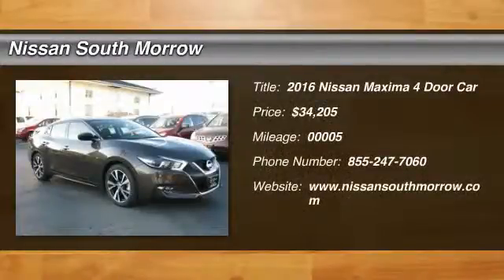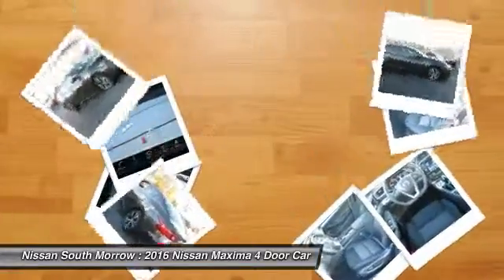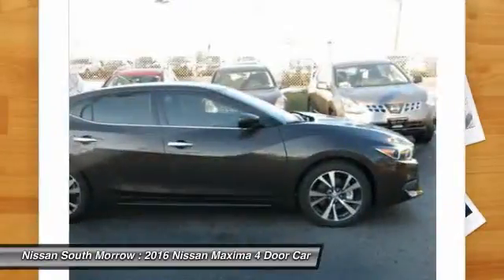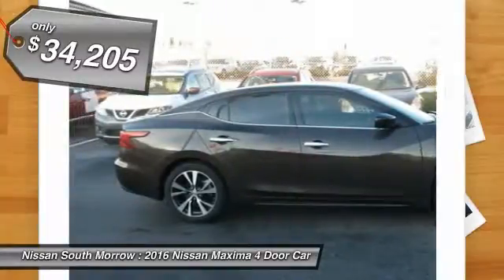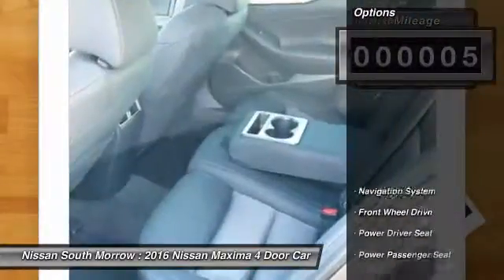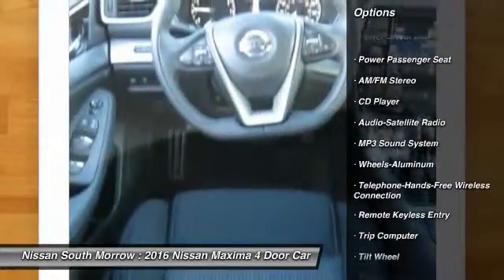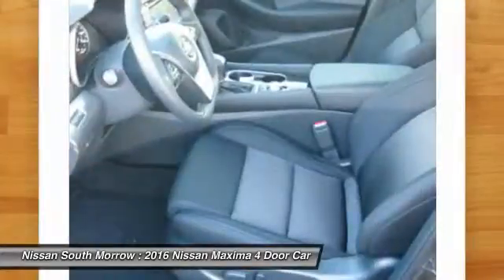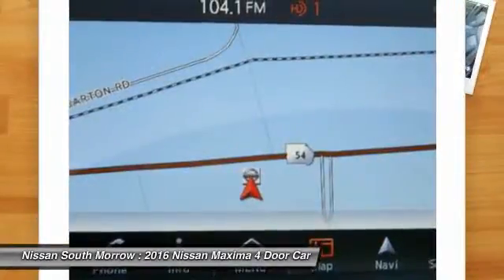2016 Nissan Maxima Morrow GA C403727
2016 Nissan Maxima

Don't miss this 2016 Nissan Maxima. It's equipped with Automatic transmission and features a Forged Bronze exterior. With 5 miles, You'll want to take this 4 door car home. Make a great choice today.